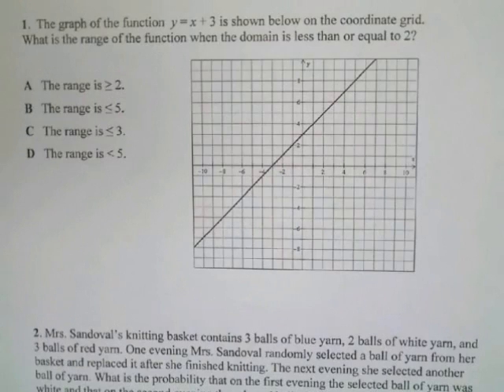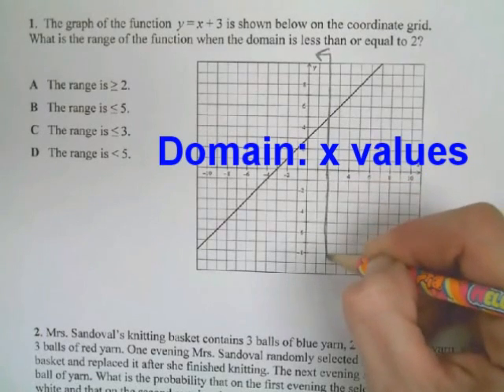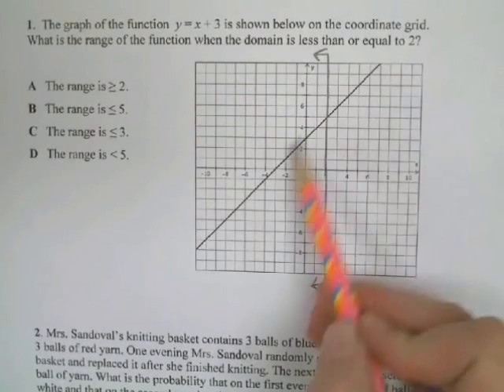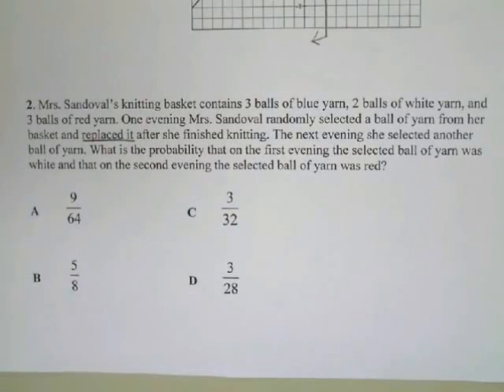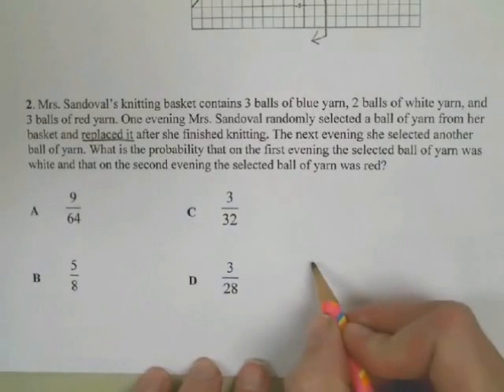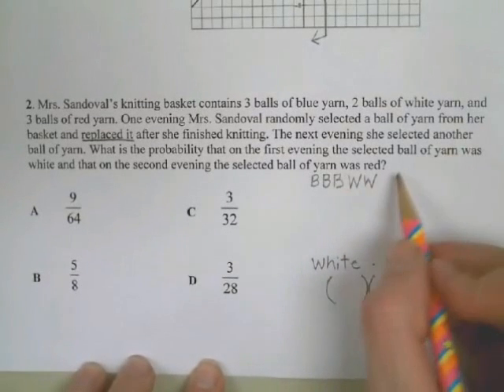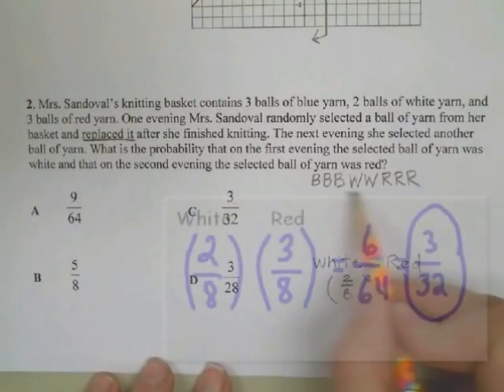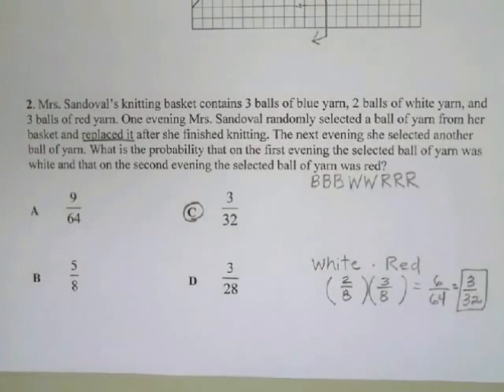March 1, Period 3, 3012